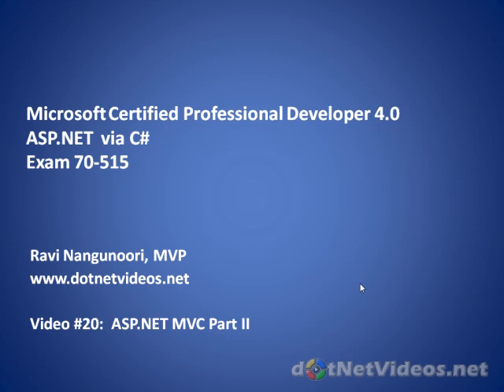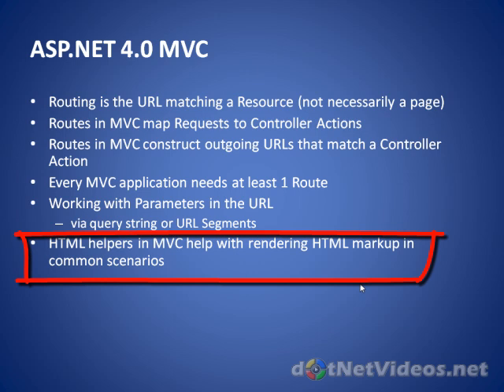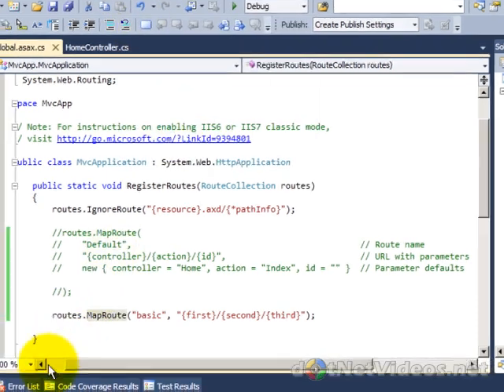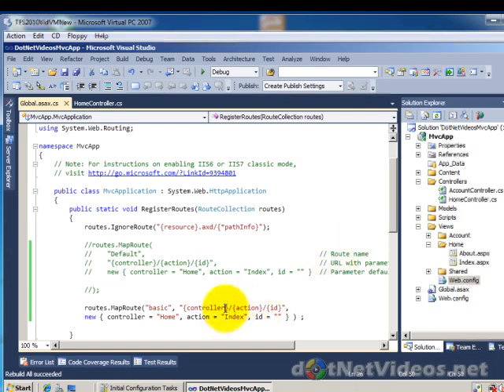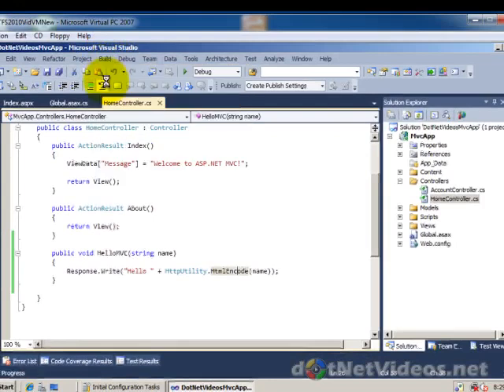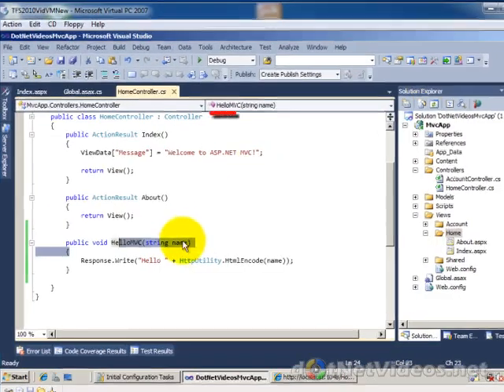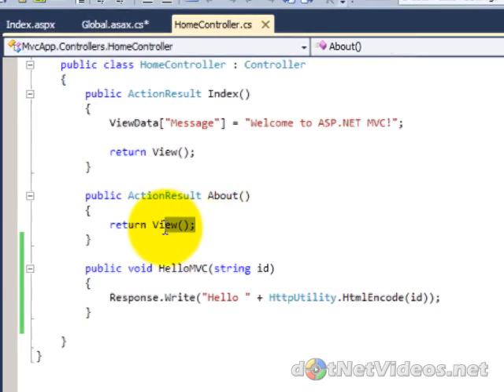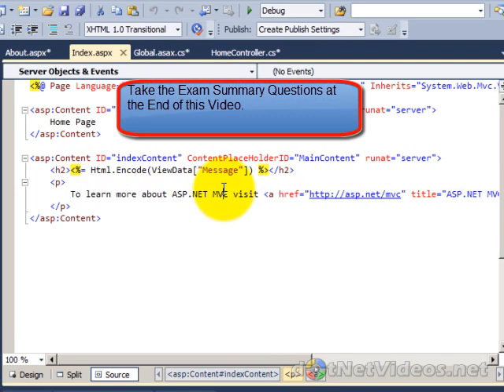70-515 MCPD Video Training-21